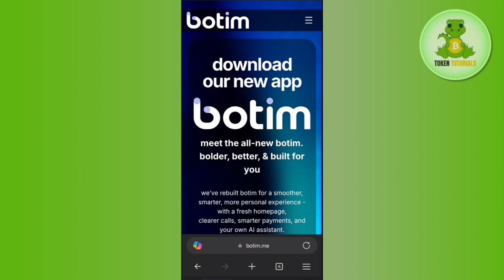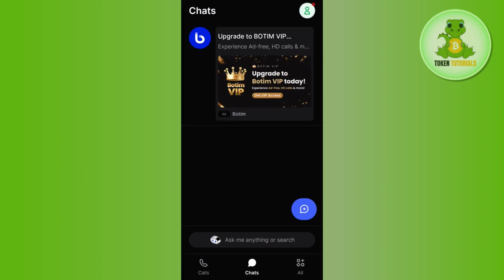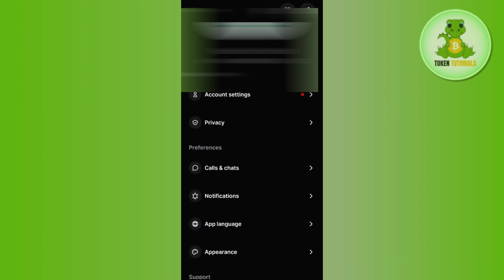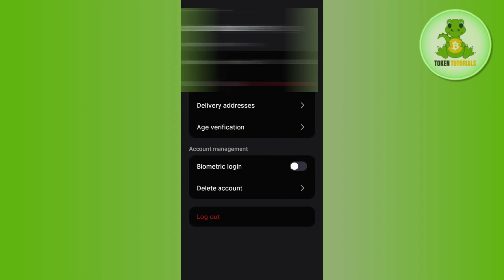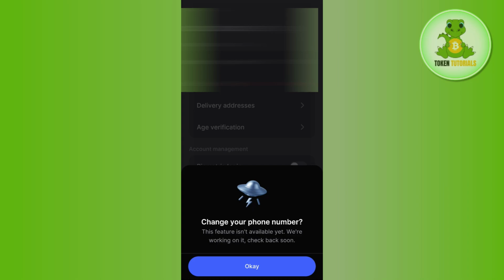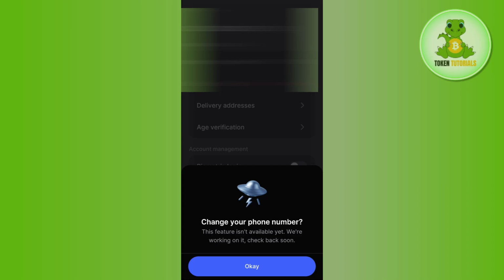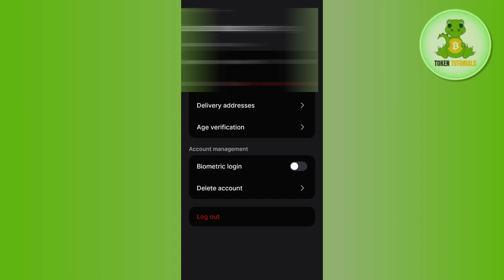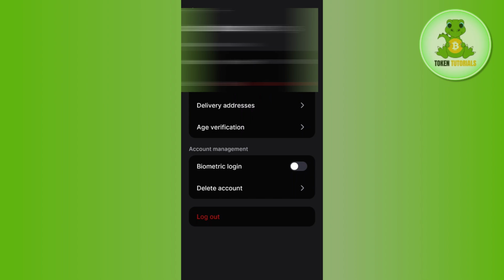How To Change Botim Number [2026]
Welcome to Token Tutorials! In this video, I will show you How To Change Botim Number [2026]